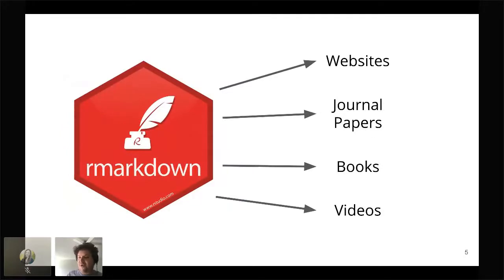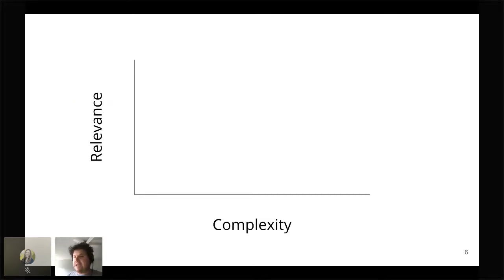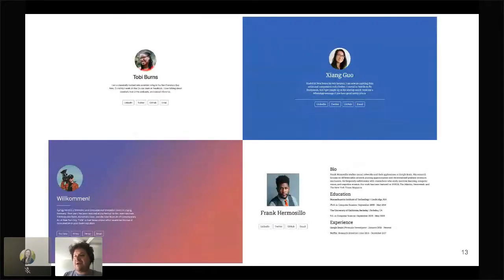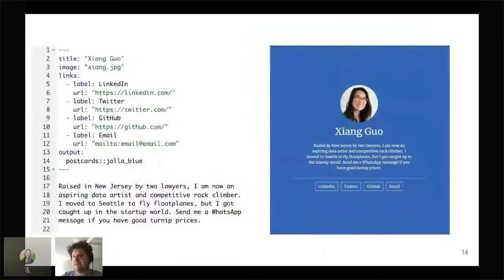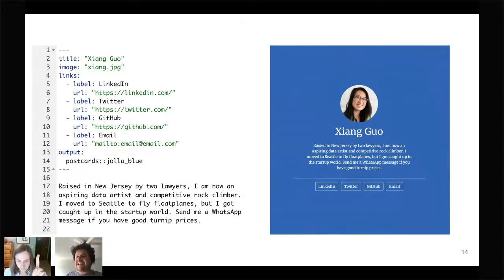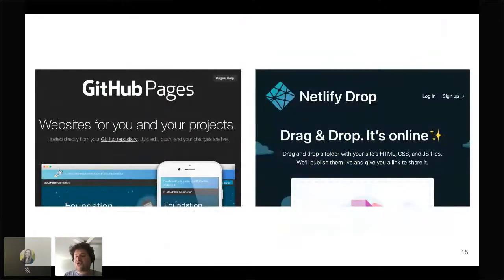Sean Kross - Create a Personal Website in 5 Minutes with Postcards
Cascadia R Conf 2021 Lightning Talks

Sean Kross
Pronouns: he/him/his
The University of California, San Diego, CA

Create a Personal Website in 5 Minutes with Postcards

Modern professional identities are scattered all over the web, split between several profiles, repositories, and applications. Professional networking sites aim to solve this issue, however they often try to lock their users’ data into their ecosystem while also monetizing that data through methods that can be problematic. In a reaction against social and professional networking sites, people often create and host their own websites. However, creating a personal website comes with other costs, including the need to learn and maintain new technologies. To address these issues, the Postcards package is designed to allow people who are already comfortable with R Markdown to create a personal or project website from a single R Markdown document. In this lightning talk I will demonstrate how to create and deploy a Postcards website for free in less than five minutes.

Bio: Sean Kross is a graduate student at the University of California San Diego where he studies human computer interaction, data science as a practice, and digital education. His interests are centered around understanding challenges that people doing data science face in the real world, expanding online educational opportunities to new audiences, and building tools to make the future of work and learning possible. Sean is also a frequent consultant for data analysis and software development projects, in addition to being an advocate for open data and a maintainer of several popular open source software repositories.